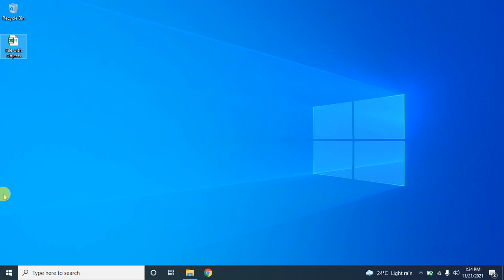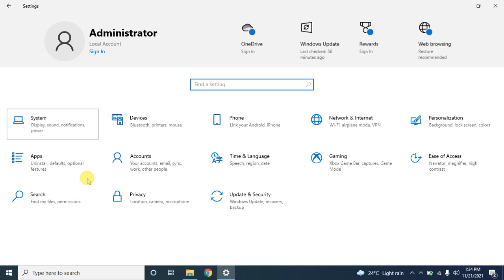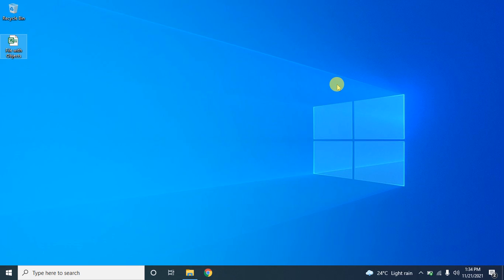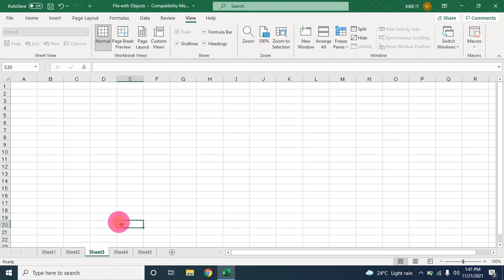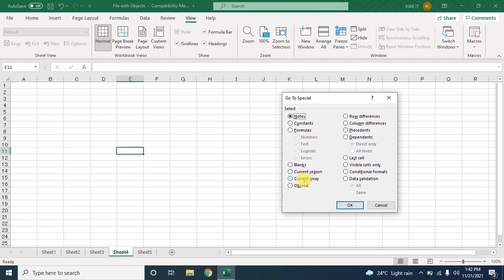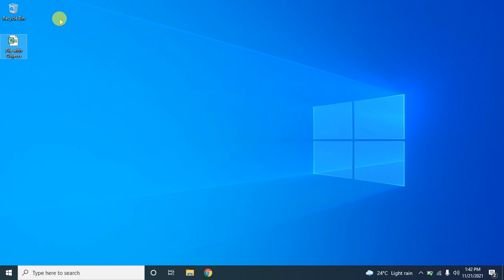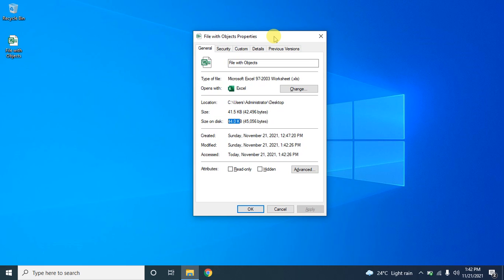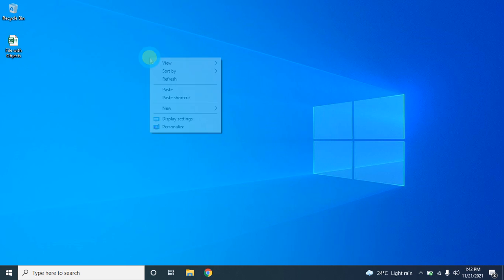Permanently Fixed! Performance Issue with Particular Microsoft Excel file or sheets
Permanent Fix: Performance Issue with Particular Microsoft Excel file or sheets